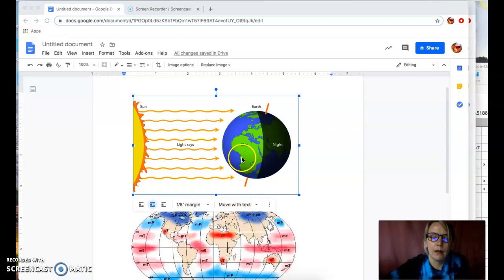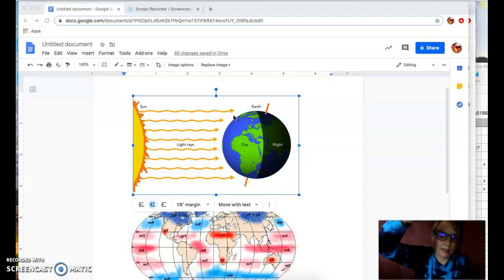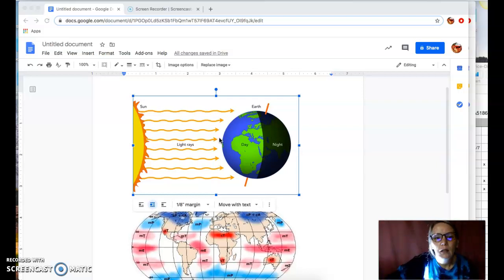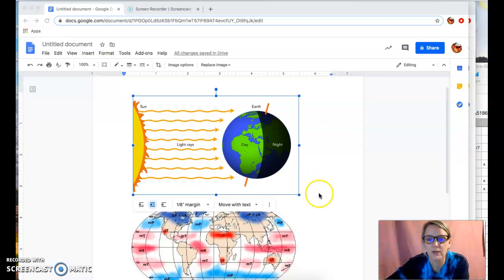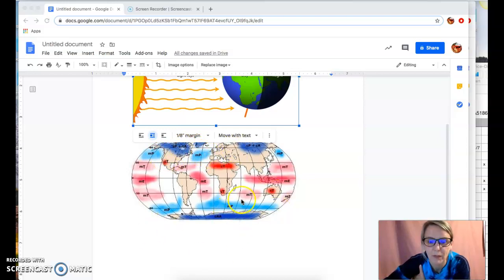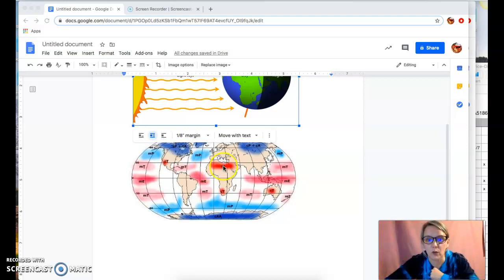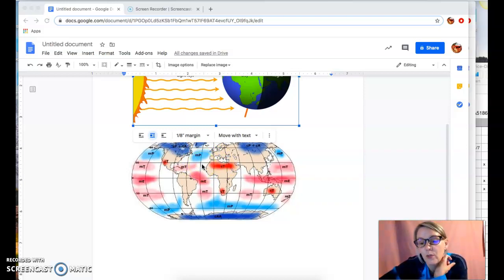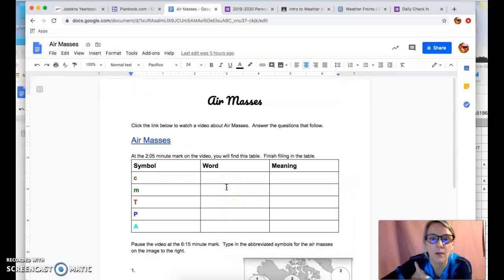Air Masses Lecture